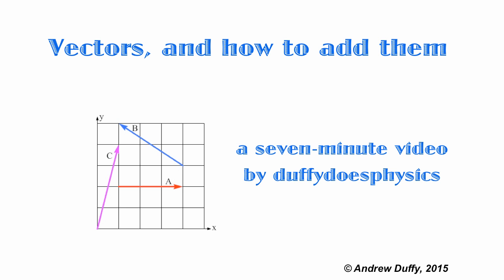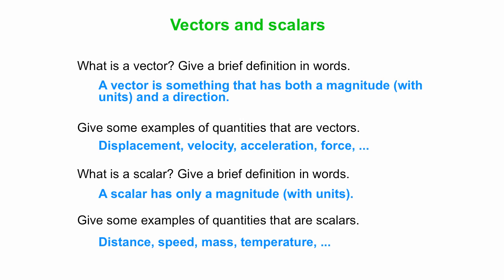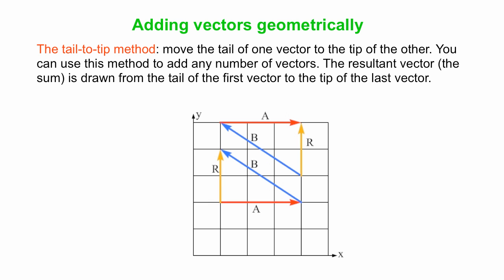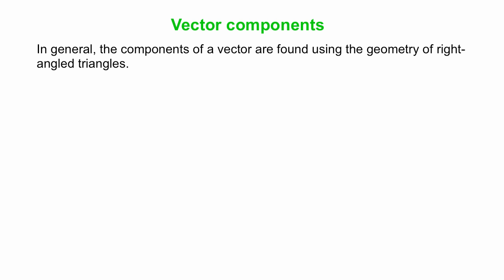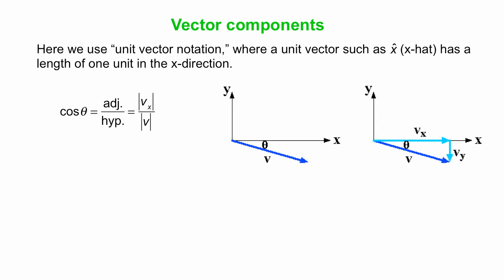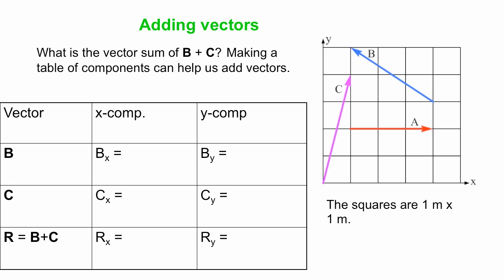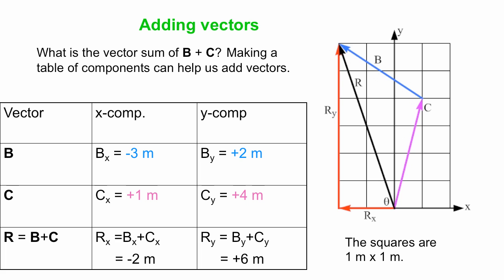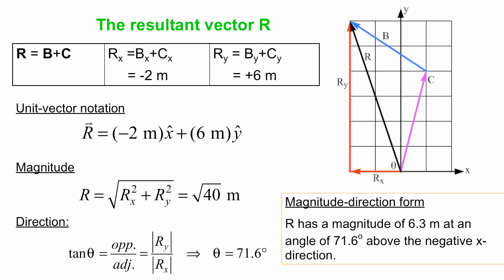Vectors, and how to add them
An introduction to vectors, and how to add them geometrically and using components.